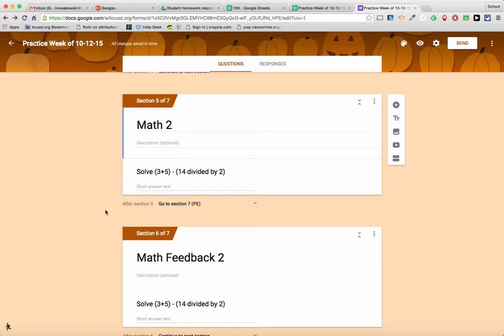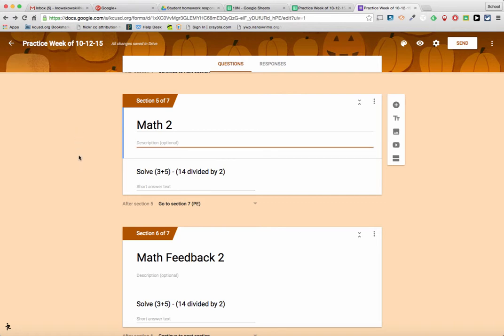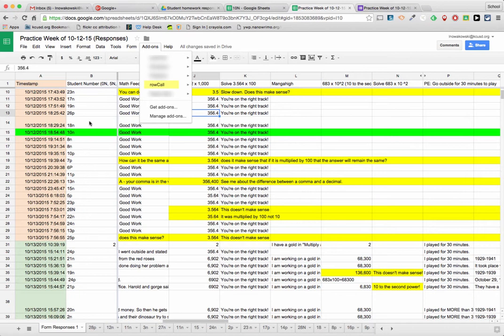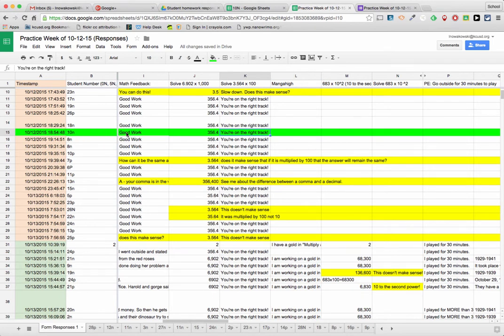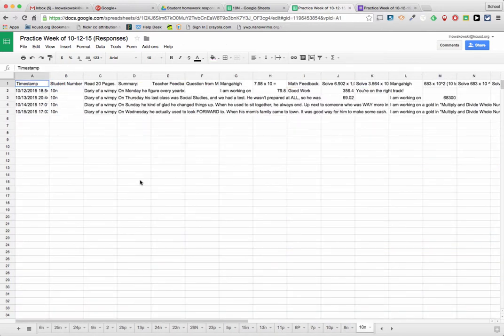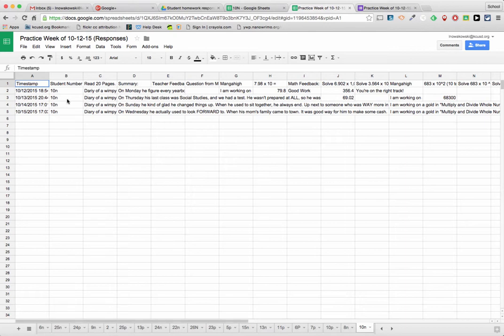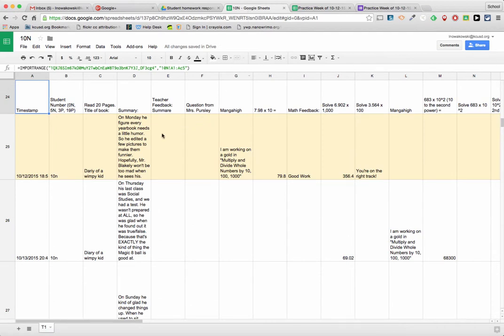Feedback on Forms